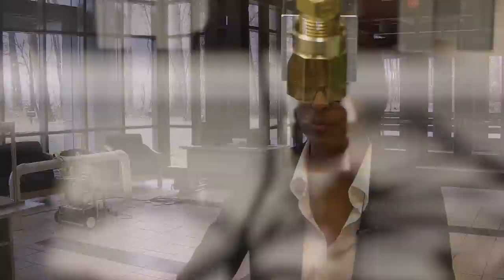Engineering Projects Provide Life Lessons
Building an automatic volleyball server or a robotic hand is hard enough. Working with a group of your fellow students - many of whom have different ideas - is even more challenging. Senior engineering students got a taste of real-world teamwork and collaboration as they tackled the most challenging projects of their undergraduate careers. Take a look.